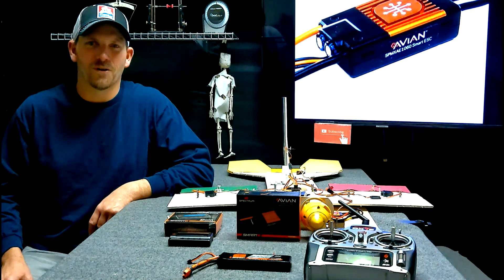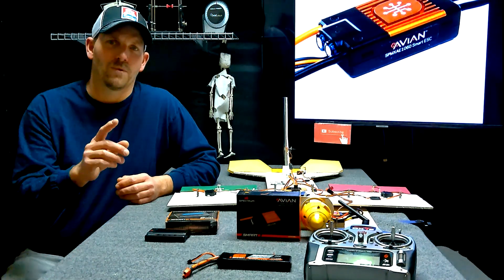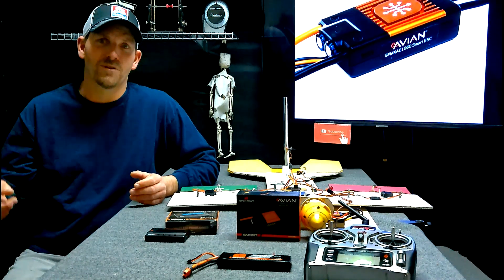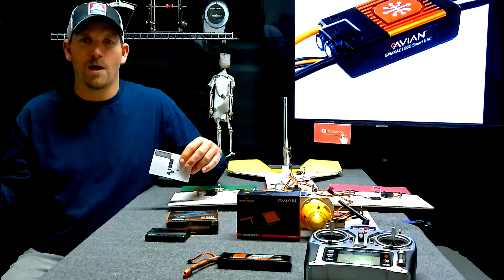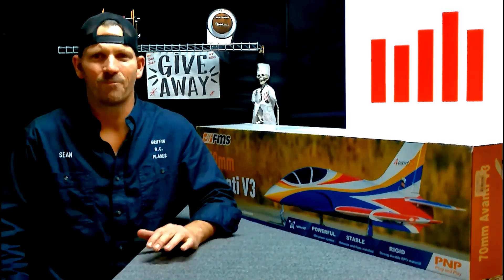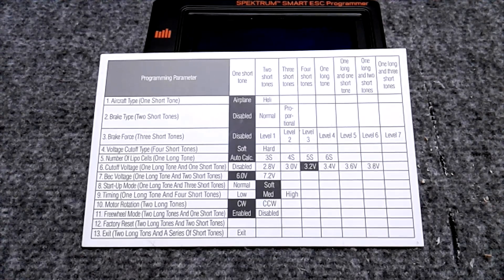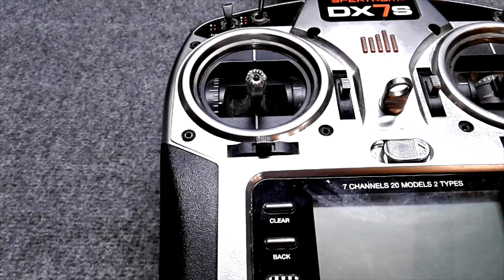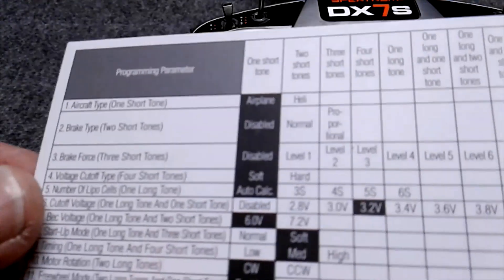HOW TO PROGRAM ESC WITH YOUR TRANSMITTER AVIAN SPEKTRUM E-FLITE SMART ELECTRONIC SPEED CONTROL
ONE OF THE WAYS TO PROGRAM A ESC IS BY THE STICKS ON YOIUR TRANSMITTER THIS IS HOW TO DO IT THAT WAY